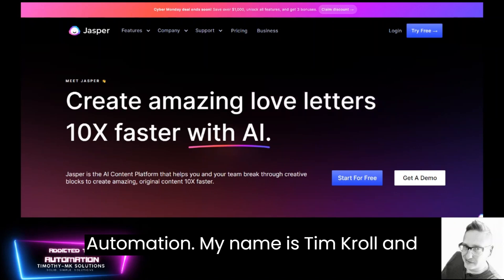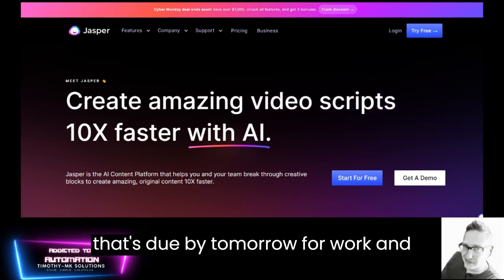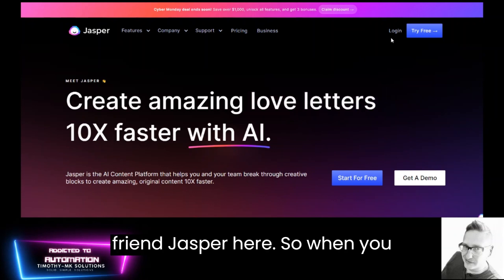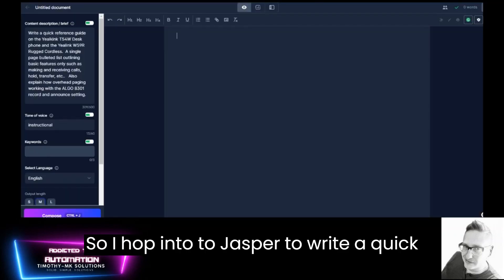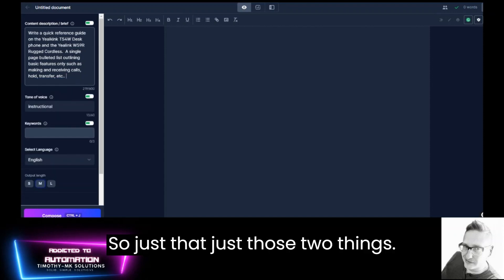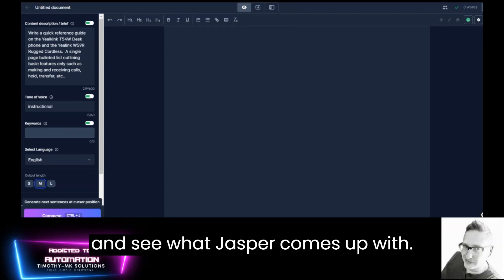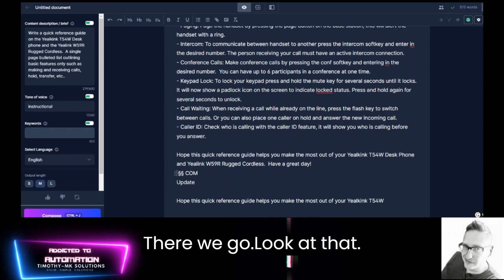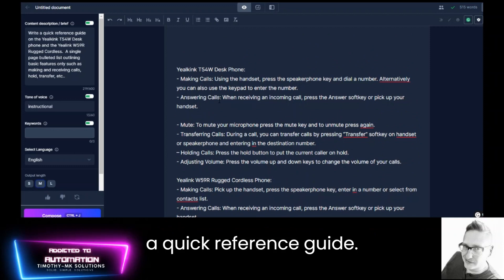WRITE A PROFESSIONAL REPORT IN 5 MINUTES with Jasper.AI: CONFESSION ALERT - I WAS WRONG!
Are you worried about writing a professional report? Don't be! In this video, I'll show you how to write a professional report in 5 minutes using Jasper.AI.

Jasper.AI is a AI content writer that can help you write a professional report in just a few minutes. With Jasper.AI, you'll be able to focus on the most important parts of your report and avoid common grammar mistakes. So don't miss out – join the thousands of people who have used Jasper.AI to write a professional report in just minutes!